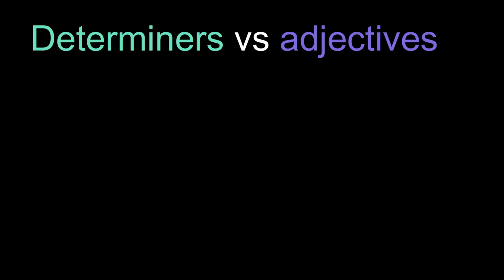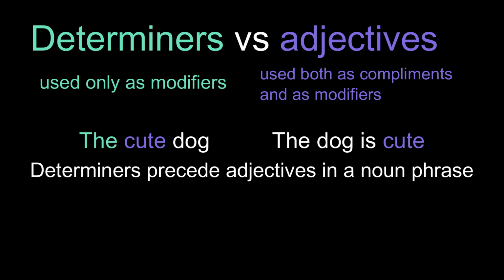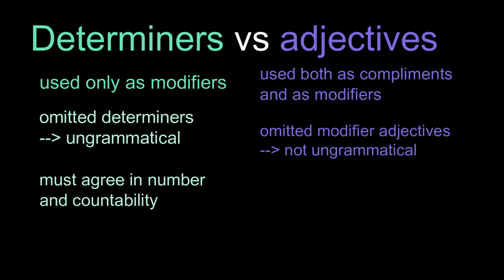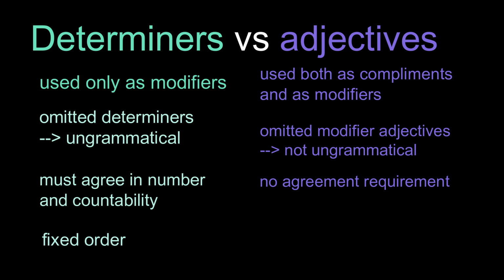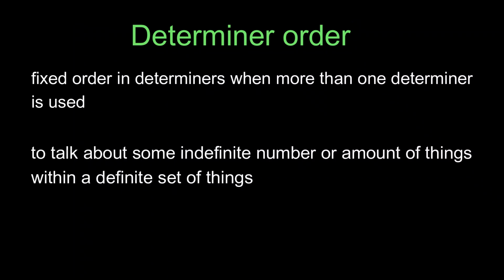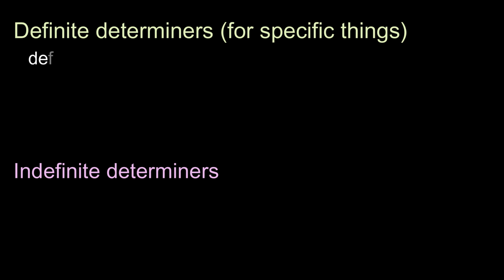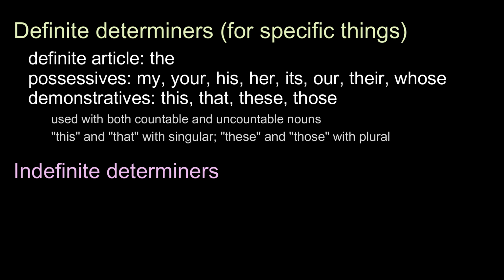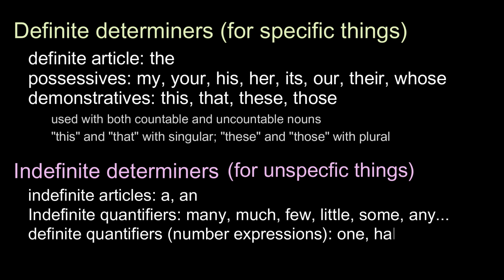Determiner order (g1-8-1)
When we use more than one determiner in a noun phrase, we need to follow the ordering rules of determiners. In this episode, we examine the grammar differences between determiners and adjectives, and the types of determiners in light of whether they refer to specific or unspecific things.